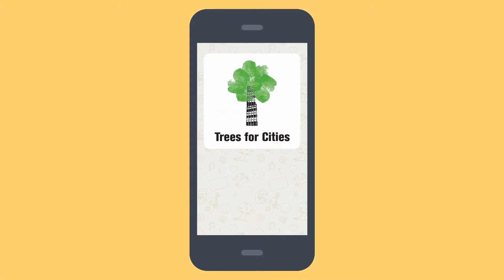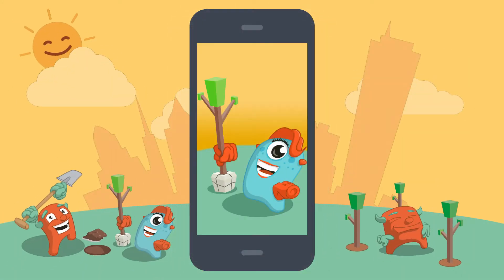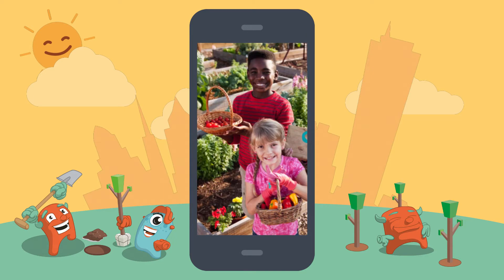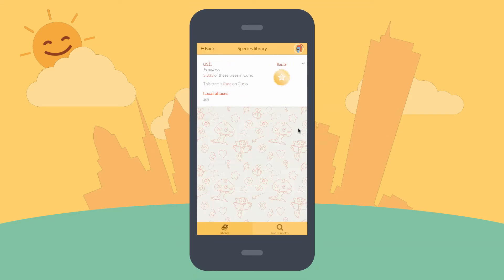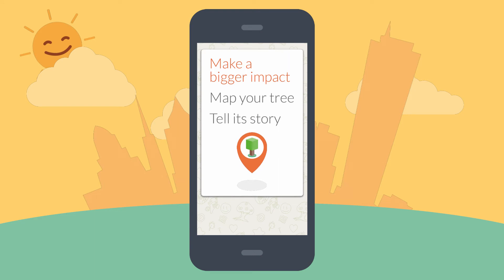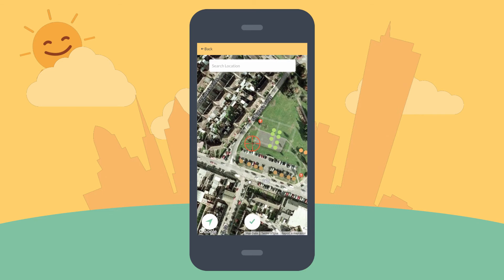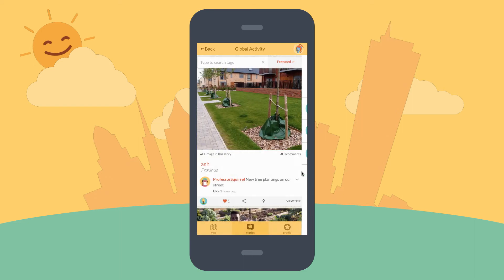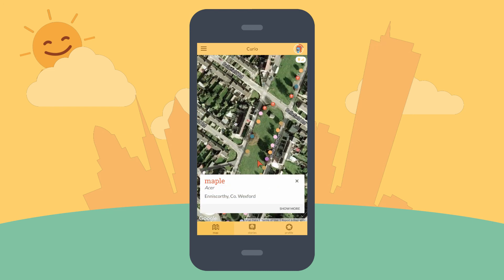Trees for Cities & Curio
Trees for Cities are using the Curio app to improve the impact of community tree planting events. This short video introduces how Curio can help achieve this as well as highlighting some of the educational and community resources it provides.